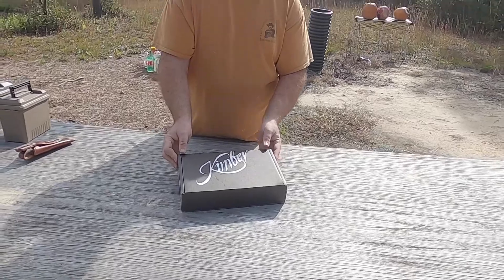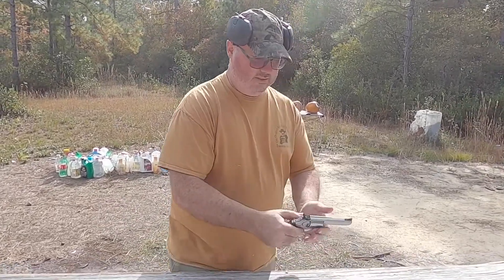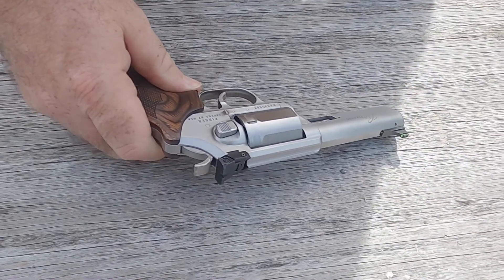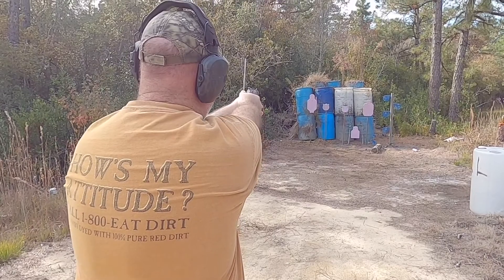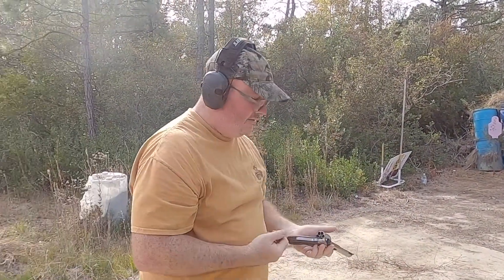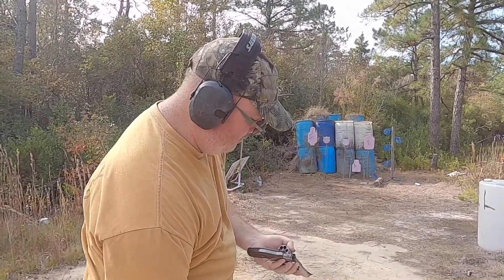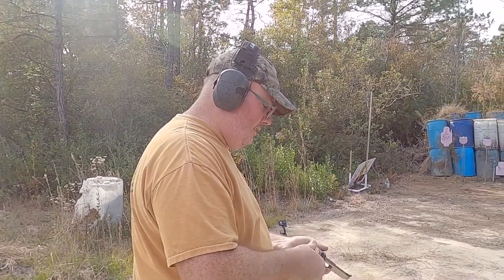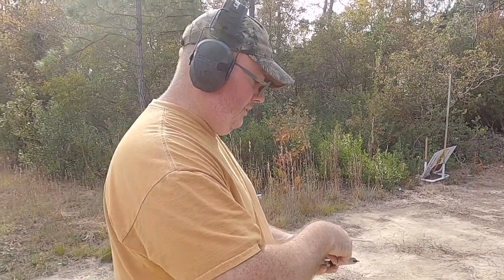Unboxing, First Shots and Thoughts - Kimber K6S DASA 4" TARGET GFO 357 Magnum "First Look" "Review"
First look at the Kimber K6s Target GFO chambered in 357 magnum with a 4 inch barrel. It's a great shooting pistol with one downfall...short ejection rod in which it causes a small issue when ejection 357 casings. That's it.